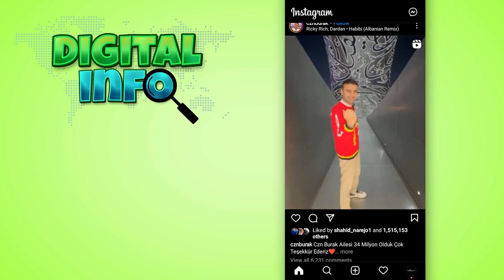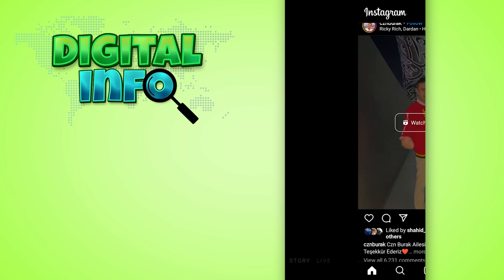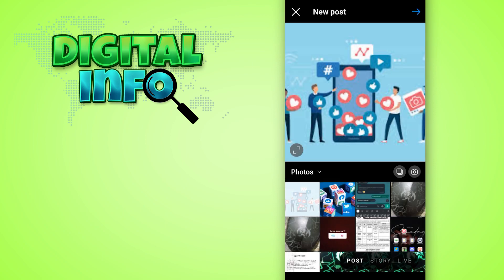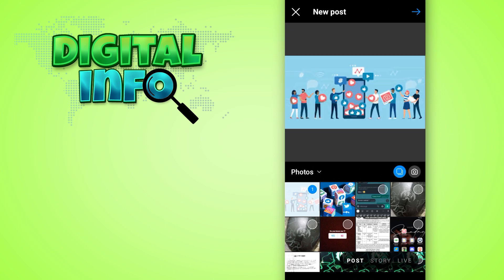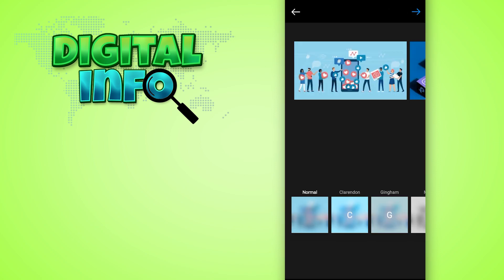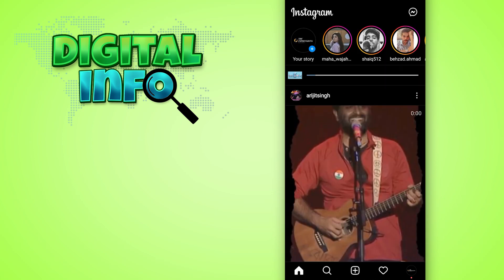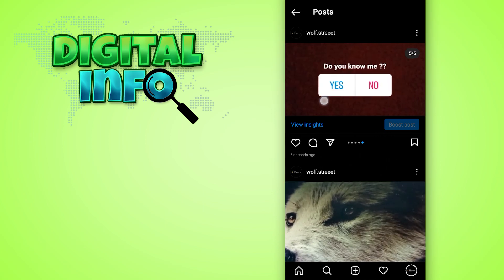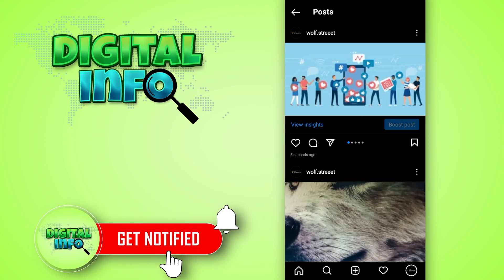How to Share Multiple Photos in One Instagram Post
In this Video, You'll Learn How to share multiple photos in one instagram post.